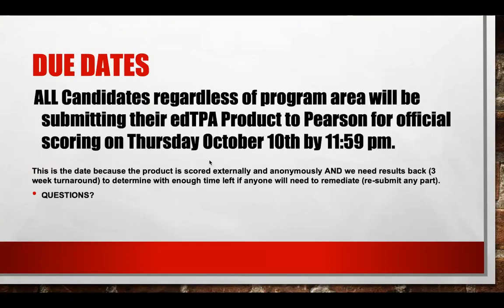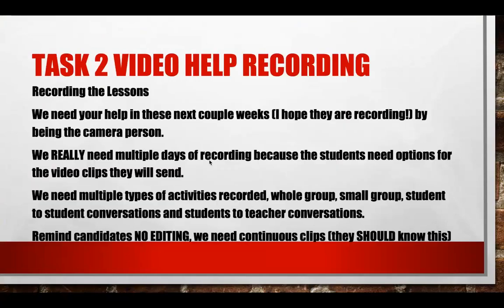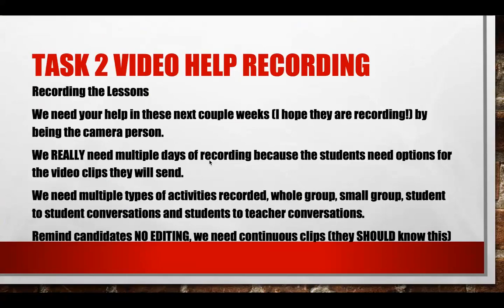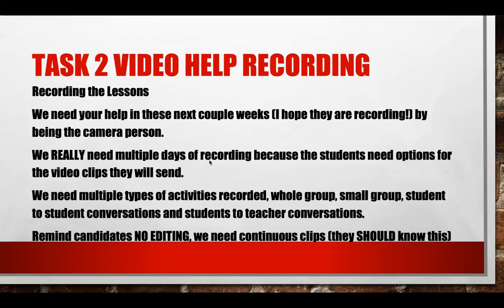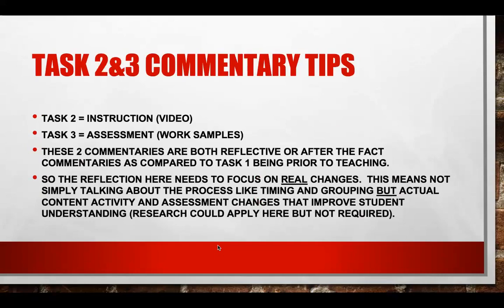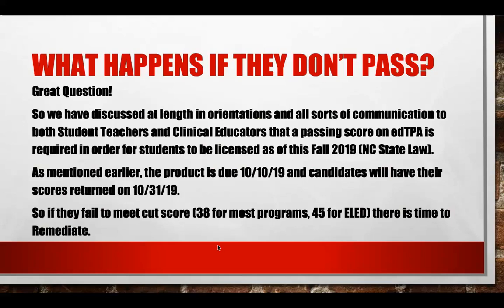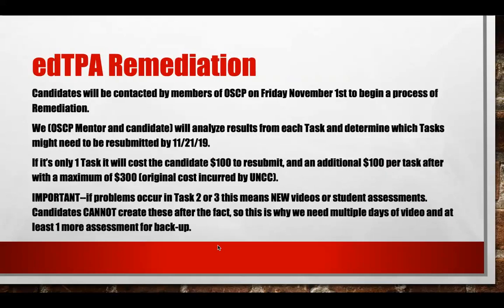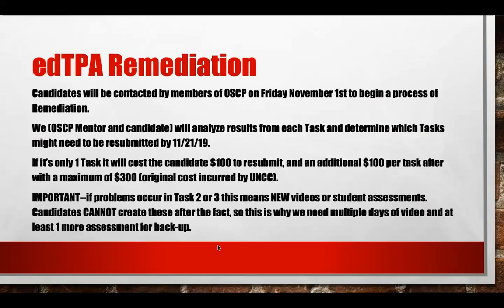Webinar 2 edTPA 20190912 2131 1